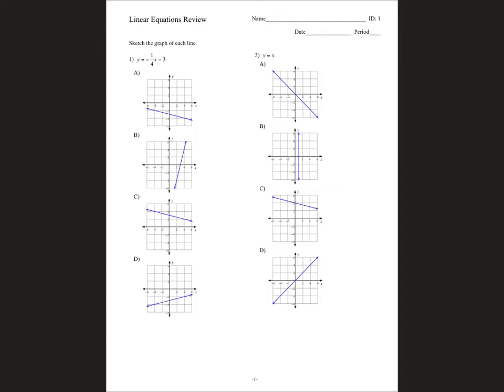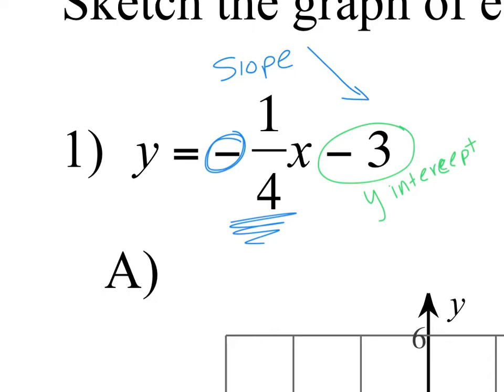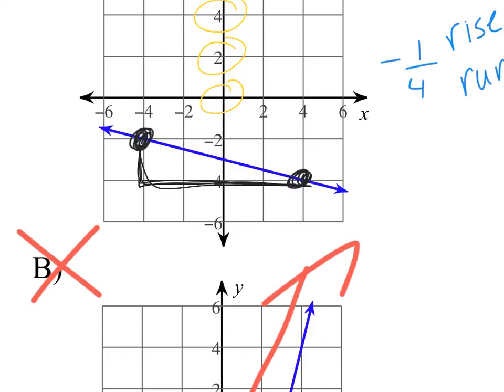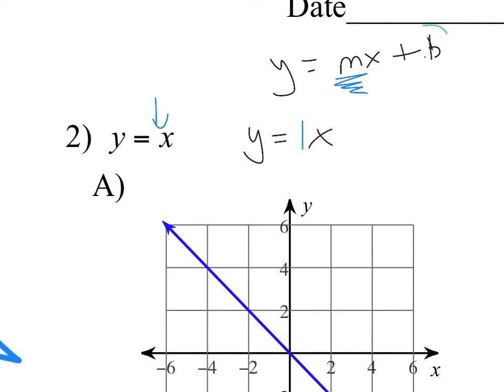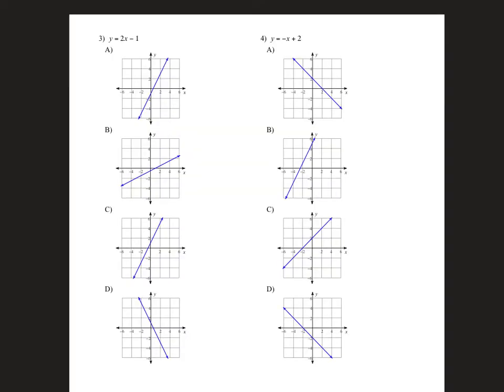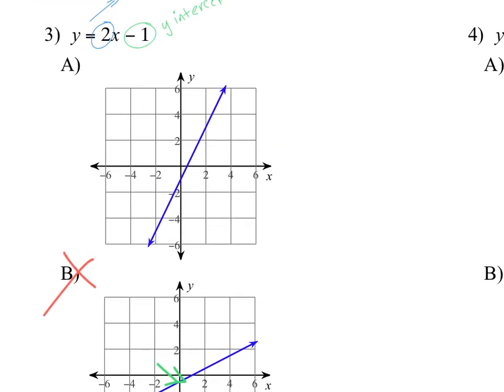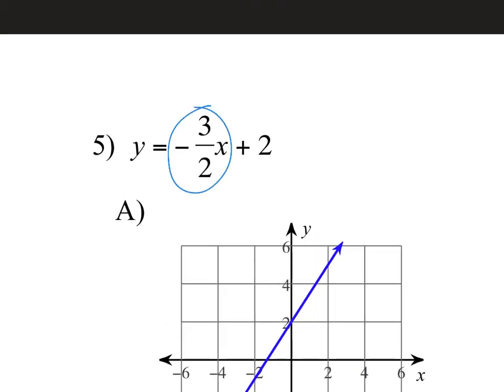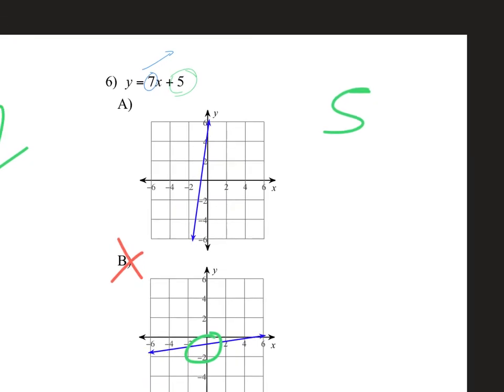Lin equ final